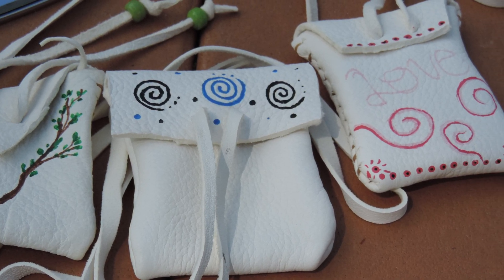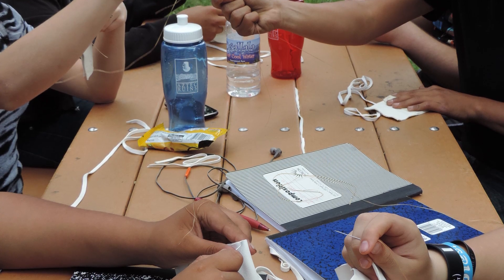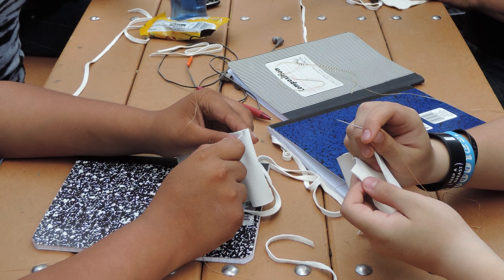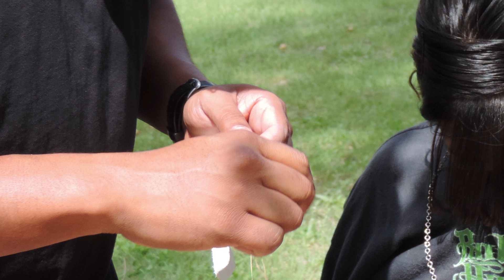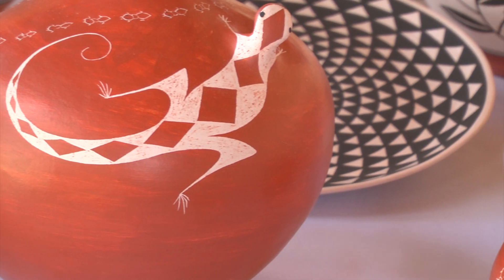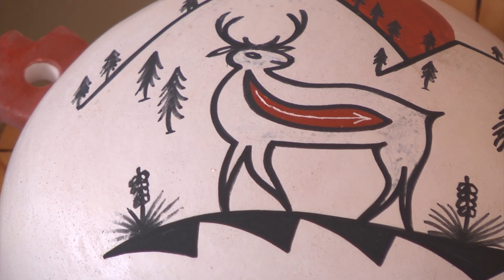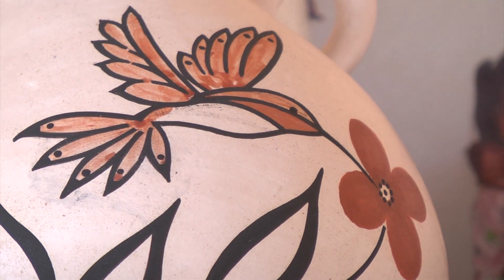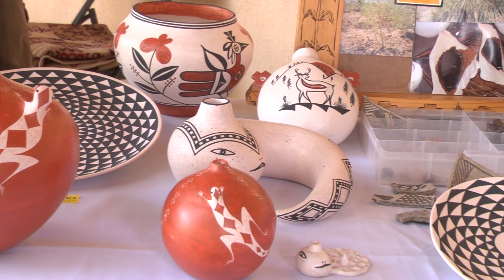Art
Cultural demonstrators talks about traditional art and ceramics.

to become an online junior ranger at Aztec Ruins National Monument. Complete some fun activities, learn more about this special place, and send us the secret password to get your free Junior Ranger patch! Explore, Learn and Protect!